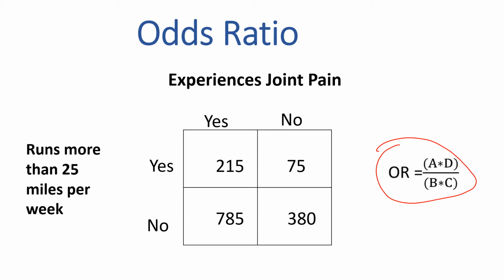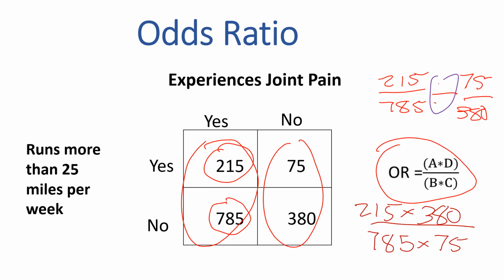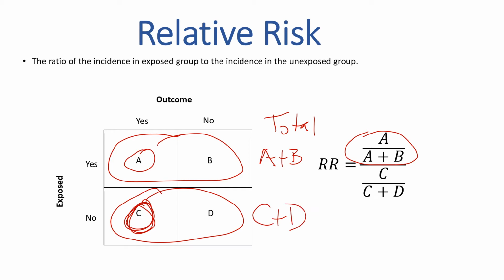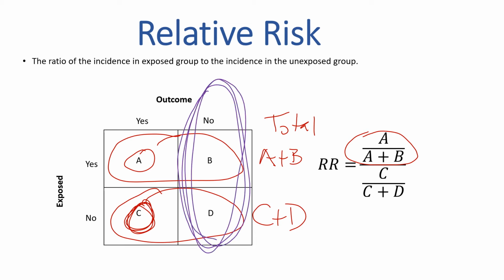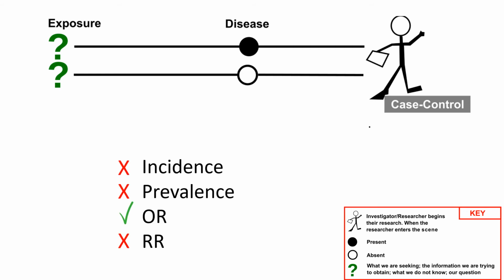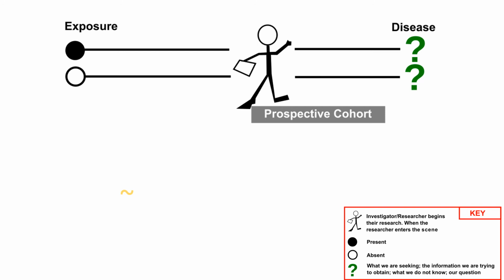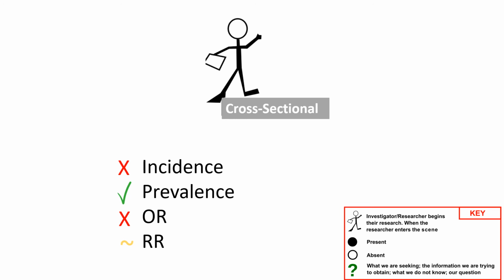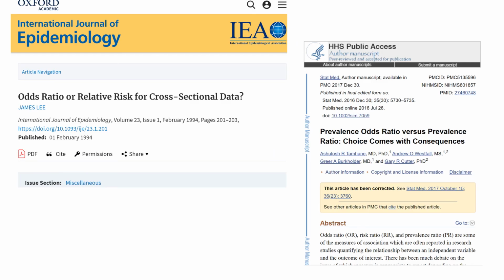B315 3 Study Design Last Section